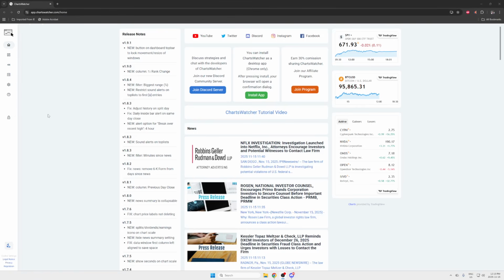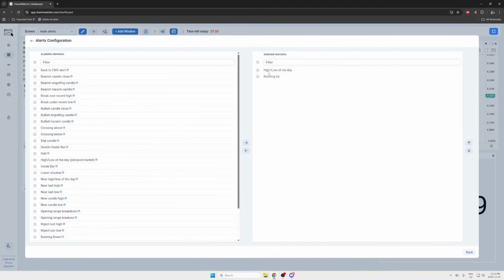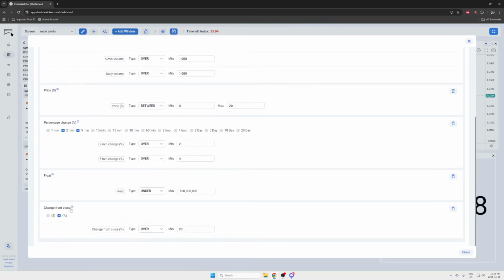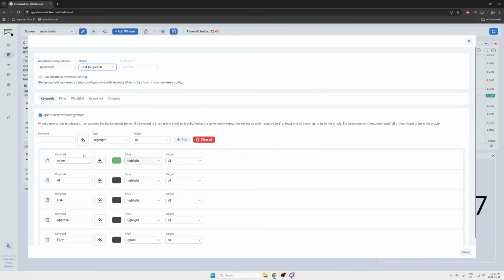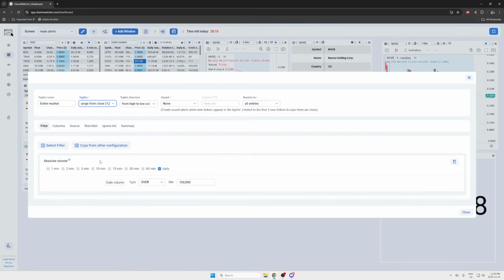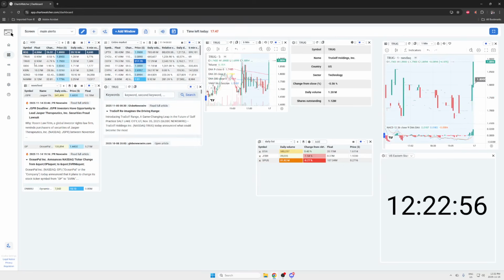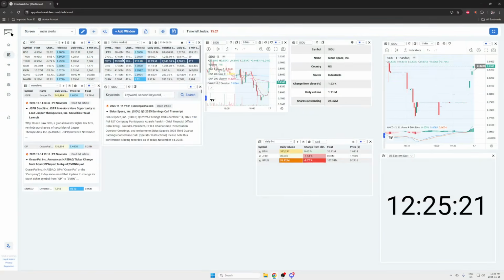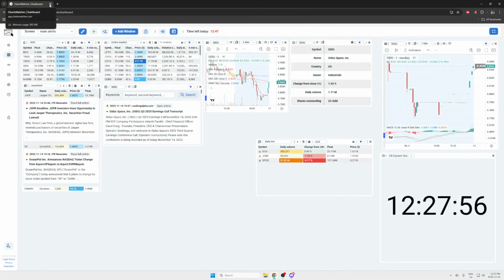How To Get Scanners Like Warrior Trading's Day Trade Dash FOR FREE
MAKE SURE YOU WATCH UNTIL THE END FOR THE TRICK ON HOW TO KEEP IT FREE! Be sure to pause the video at any time to replicate my settings.

Edit: The method to make it free forever has been patched. I now just use multiple accounts with a different email each time and change accounts after my 30 minute timer is up

Broker: Questrade
Scanner: Chartswatcher.com
10 second chart: Interactive Brokers Trader Workstation
Charts: TradingView
Level 2 + Time and Sales: TradeZero (free account)

I use custom hotkeys to trade using an AutoHotkey script I made. Trading is hard and most traders lose money. Do not expect to see my results if you engage in trading. I am not a financial advisor and you should not consider what I say as financial advice. ALWAYS practice in a simulator before trading with real money. ALWAYS.